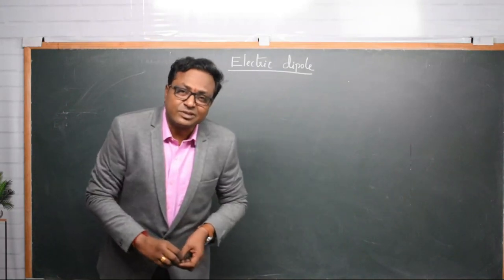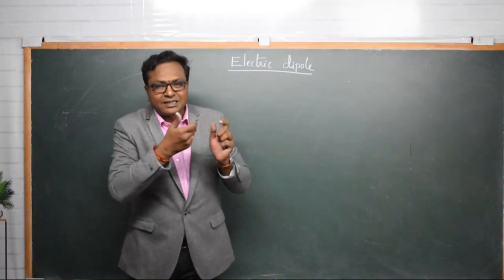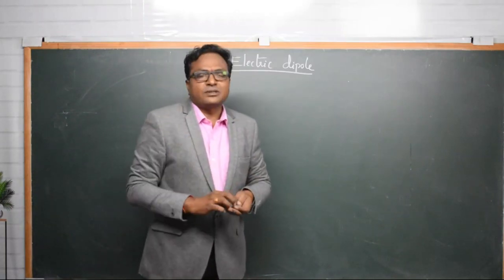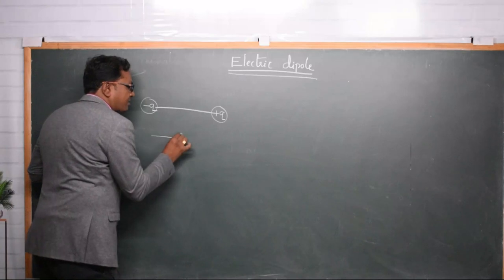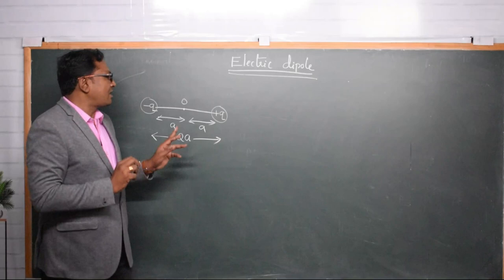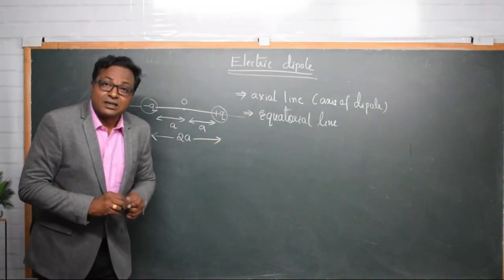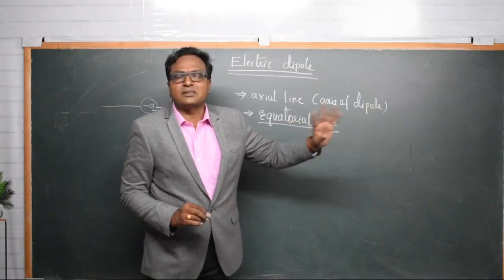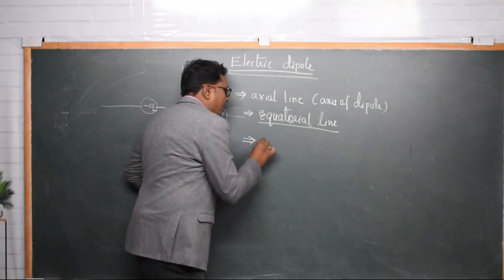Electric Dipole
Class 12 Electric Charge and Electric Field | Electric Dipole | Electric Dipole Moment | Electric Field at a point on the axis of the dipole |